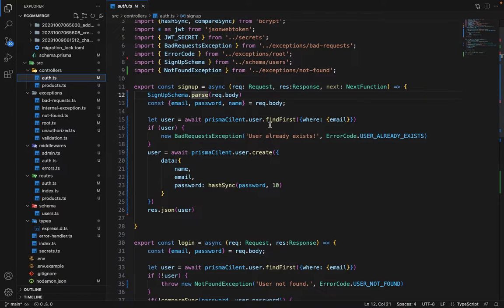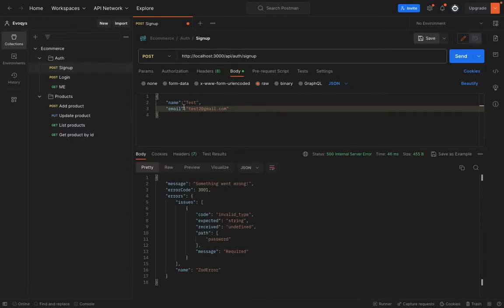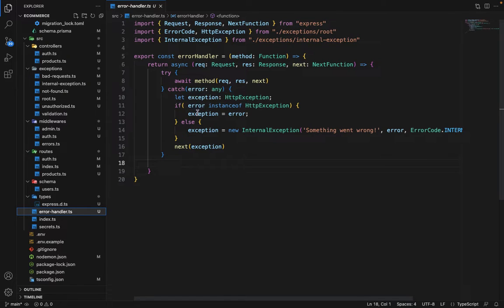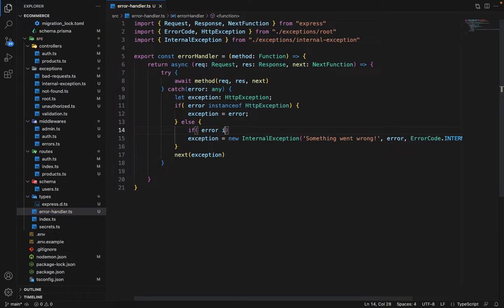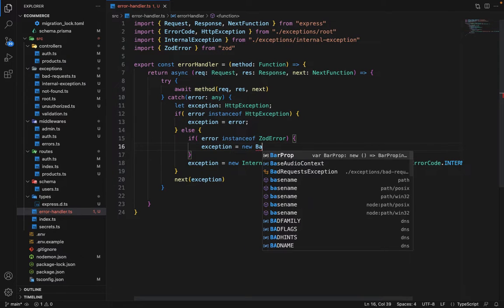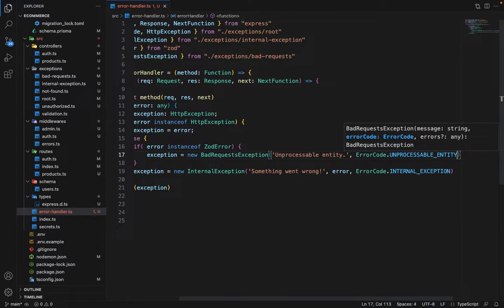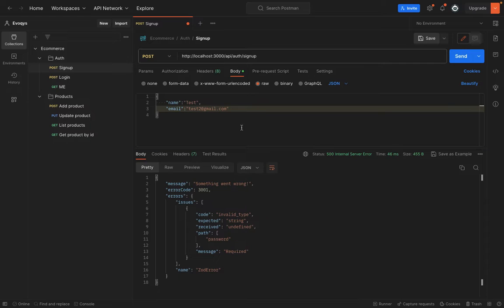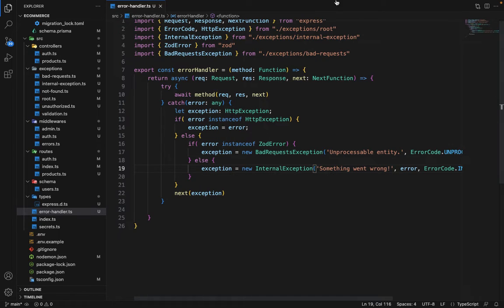Handling ZOD Validation Errors in ExpressJs | NodeJs and Prisma ORM